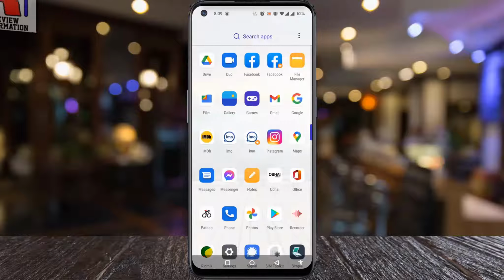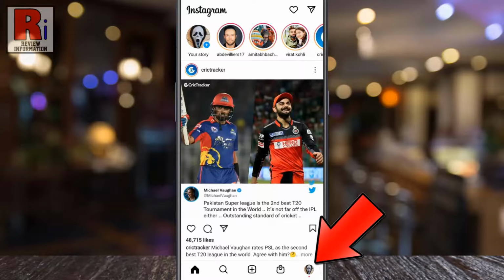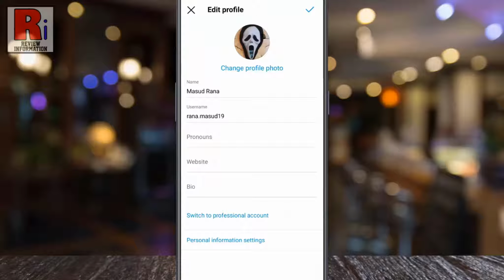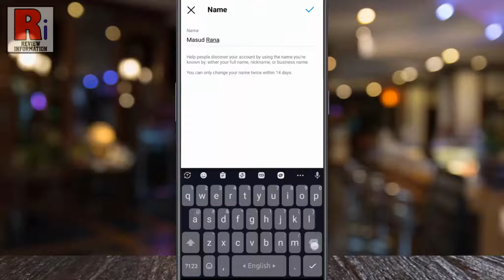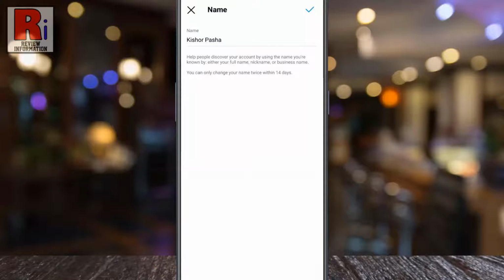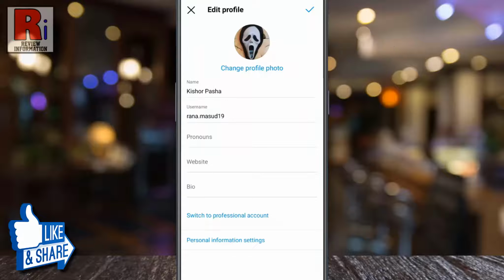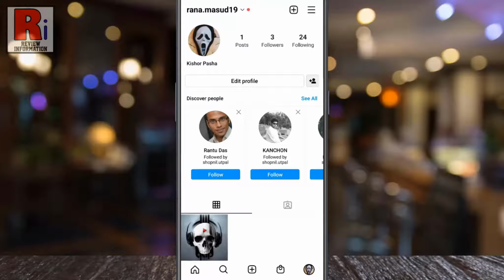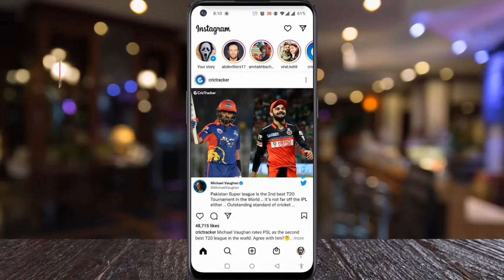How to Change Your Name on Instagram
In this video I will show you, How to Change Your Name on Instagram.

Open the Instagram app on your phone. Go to your profile from the bottom right corner. Now tap on Edit Profile. Tap the text box where your current name appears. Remove the old name and type in the new name you would like to use. When you are finished, tap OK from the top right corner. Finally tap OK again from the top right corner. And your name has been changed.